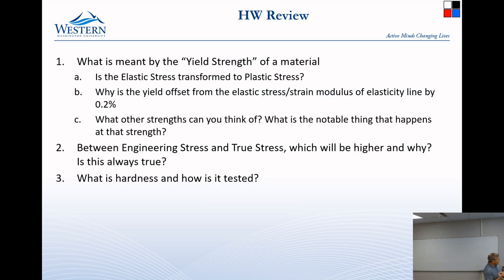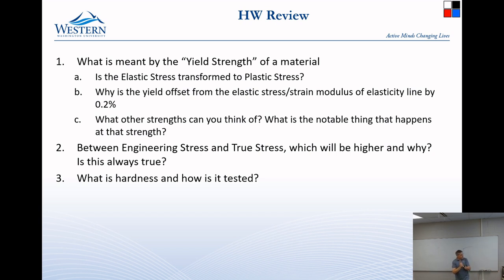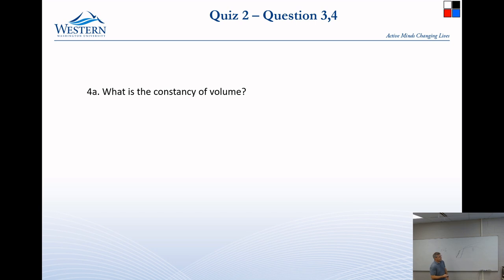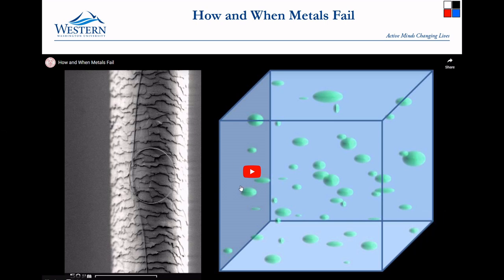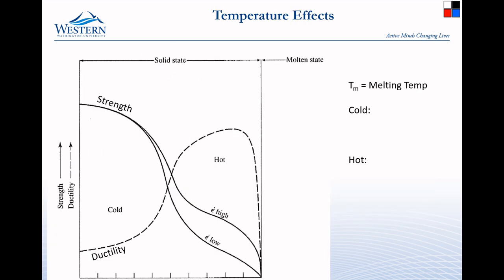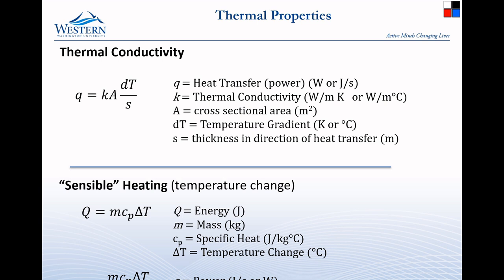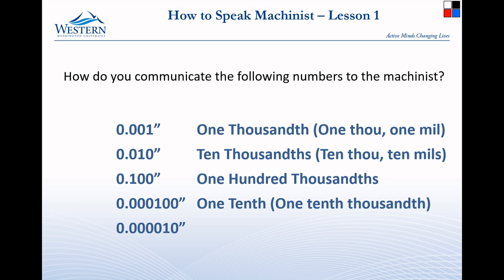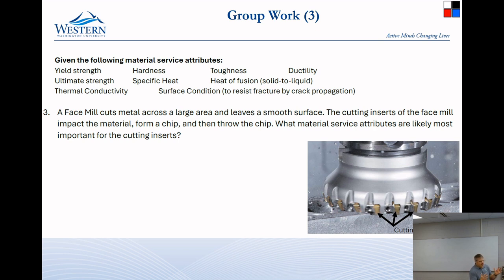MFGE463 InClass02 Oct01 2024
Class Lecture - Material Service Attributes - 2024 - Oct. 01